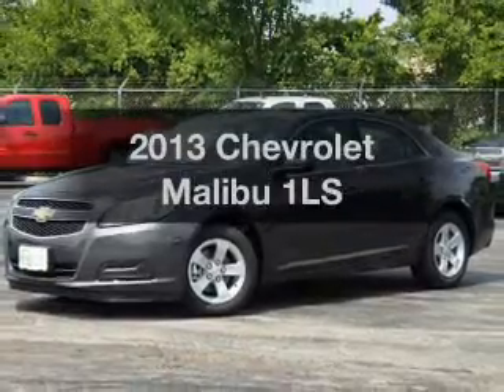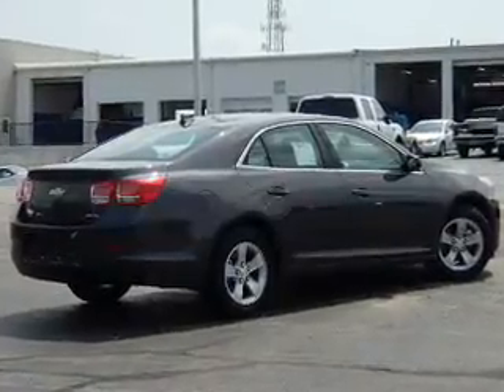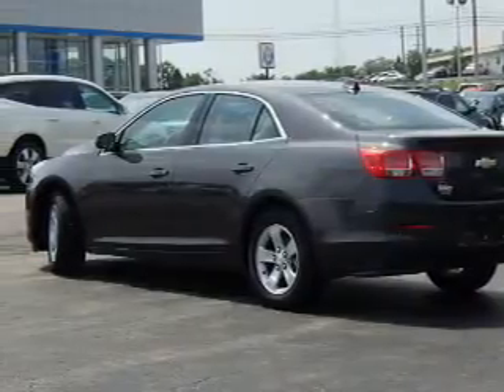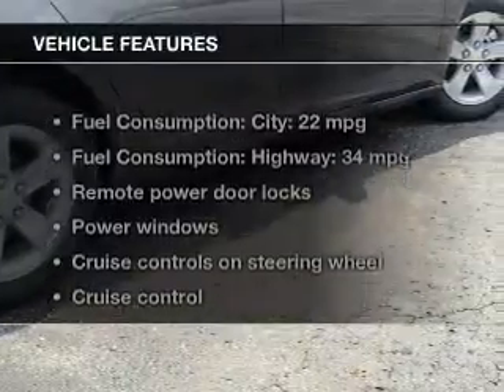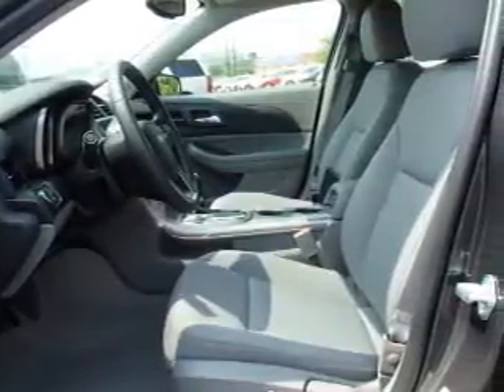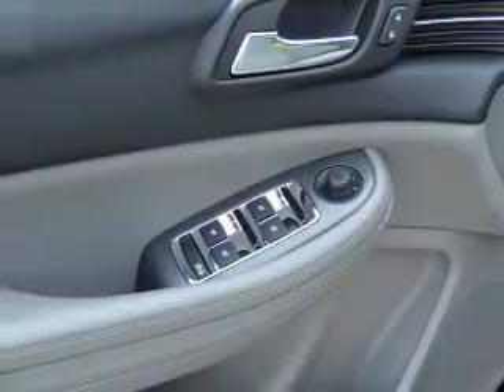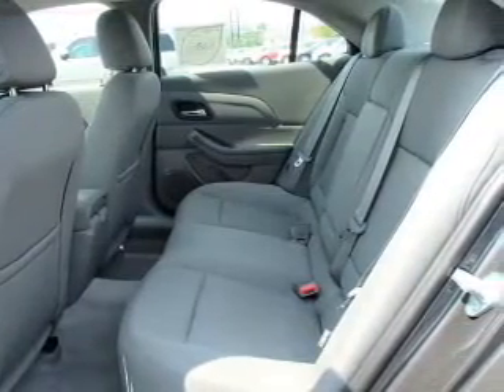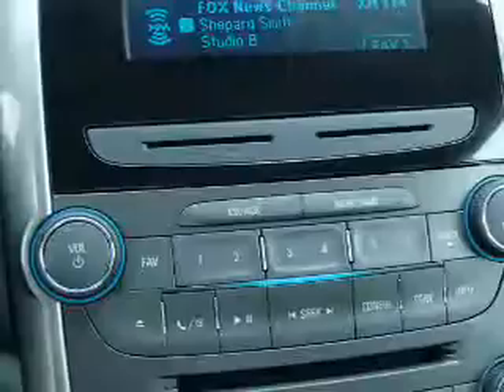2013 Chevrolet Malibu - Jefferson City MO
Year: 2013
Make: Chevrolet
Model: Malibu
Trim: 1LS
Engine: 2.5 liter inline 4 cylinder 16 valve
Transmission: 6-Speed Automatic
Color: Taupe Gray Metallic
Mileage: 0
Address:
2033 Christy Dr